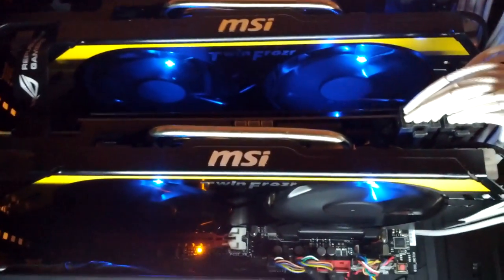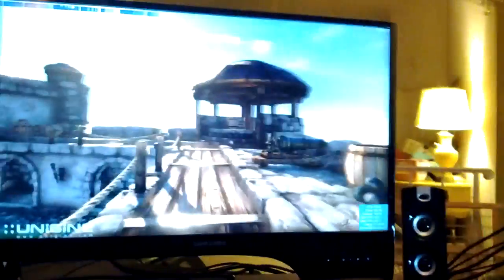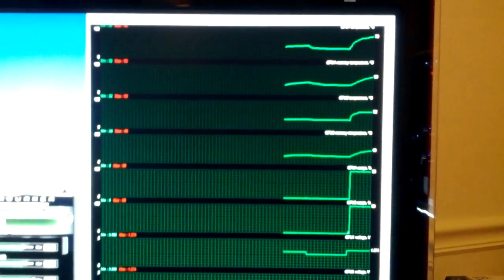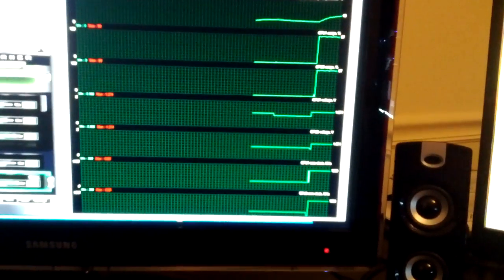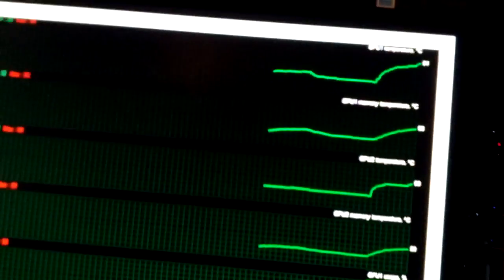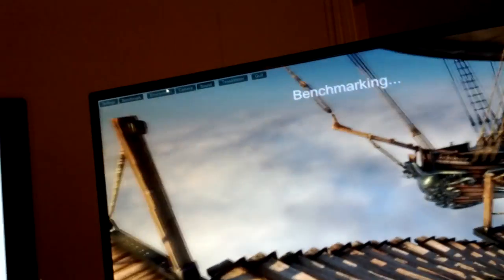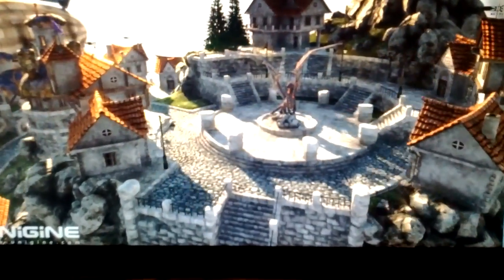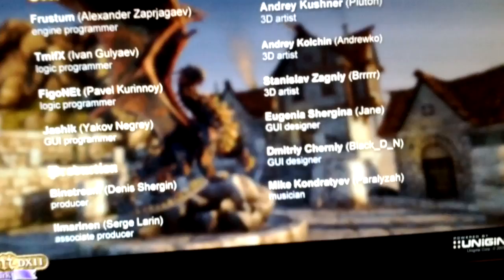Dual MSI R7970 Lightnings in CrossFire - Heaven 3.0 Benchmark Test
Ok, so here is a random video I threw together really quick last night.  Please excuse the gratuitous use of the word "uhhh" as I may have been drinking a little before making this video!  Anyway, just a max OC run of Heaven 3.0 on my new rig from powered off to the results screen proving no driver cheats or any other shenanigans.